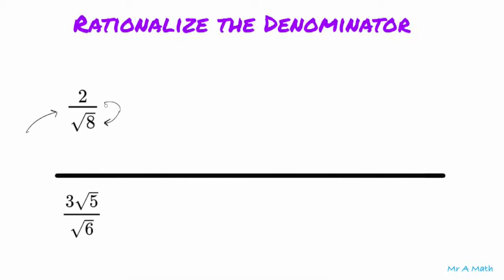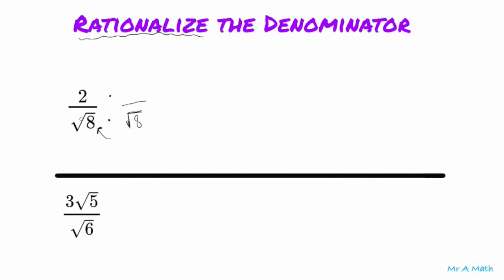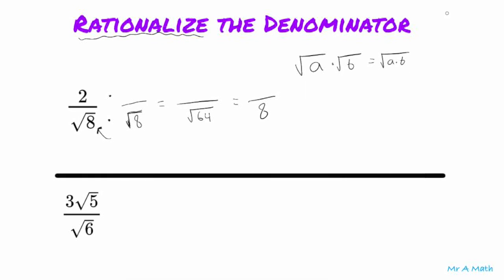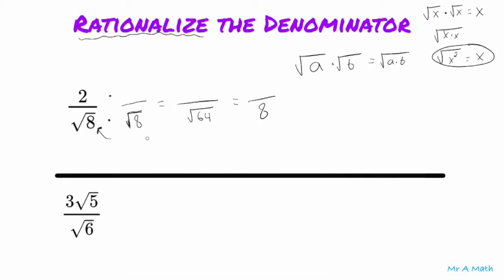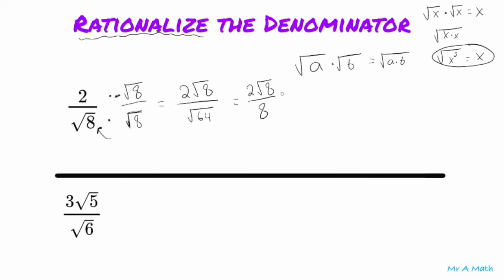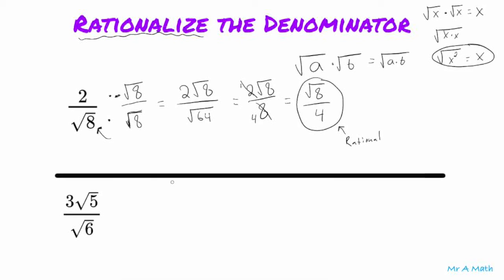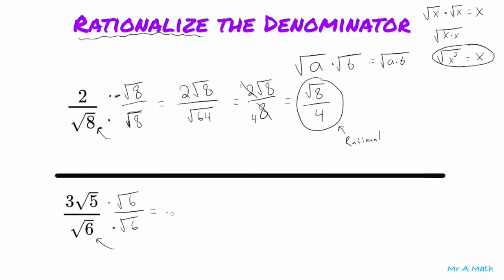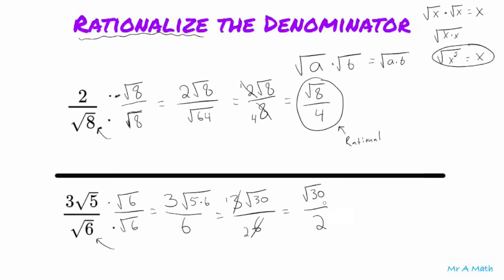Rationalizing the Denominator | Algebra 1 | Mr A Math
How to rationalize the denominator that has a square root.